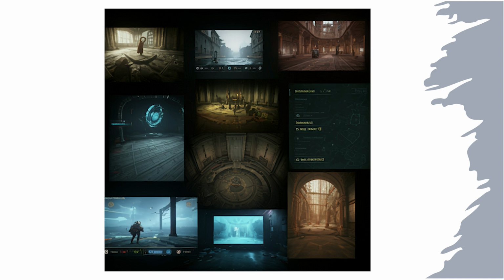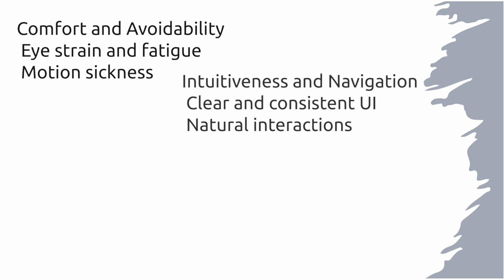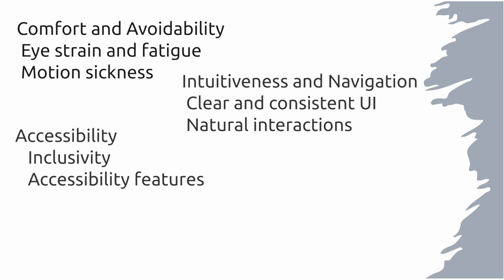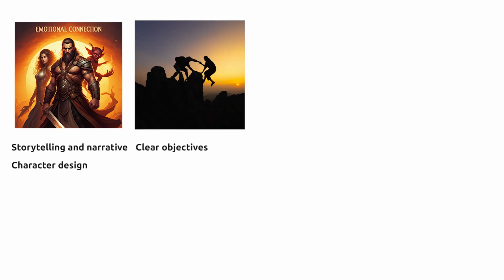VUT1 - The Importance of Visual Design in Immersive Environments